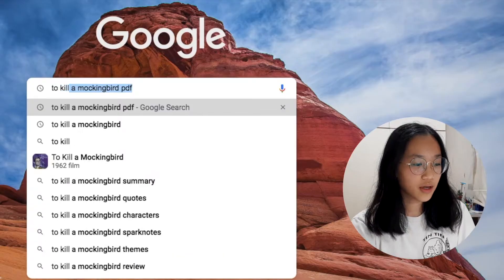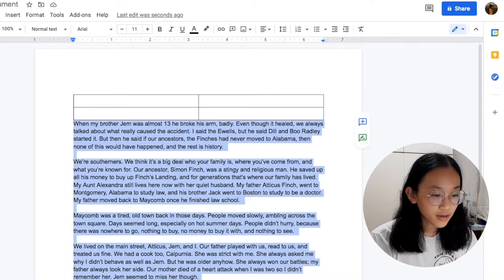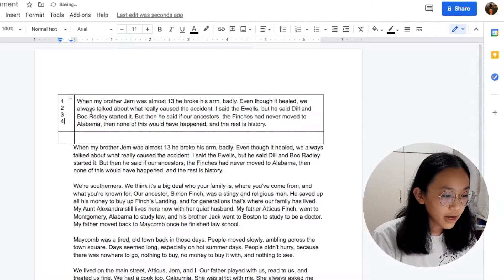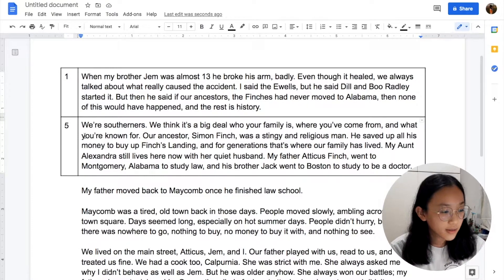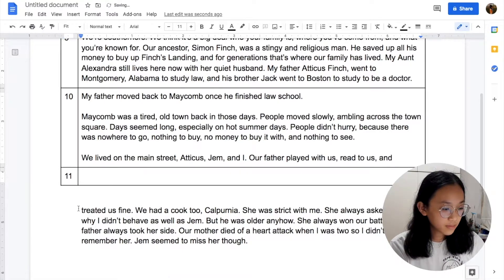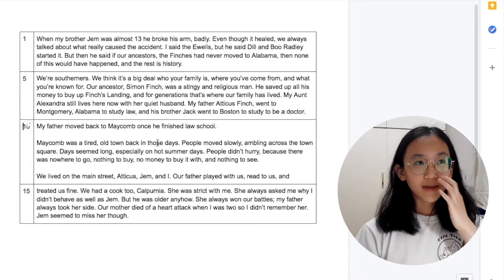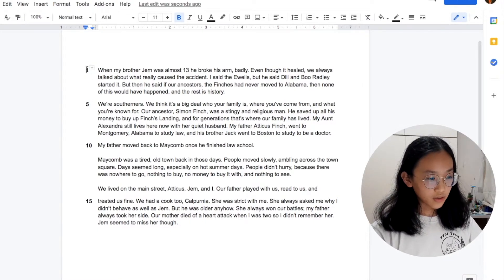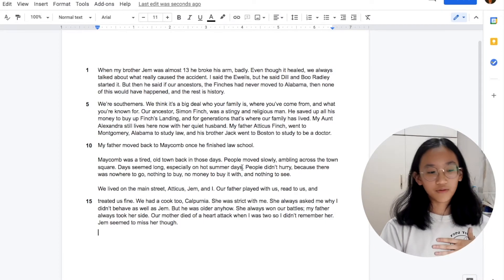How to add LINE NUMBERS on Google Docs! :)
Hope this tutorial helps anyone! I had to do something like this for school and came up with this. Sorry for the rambling in advance!